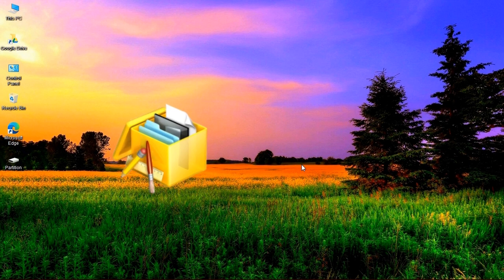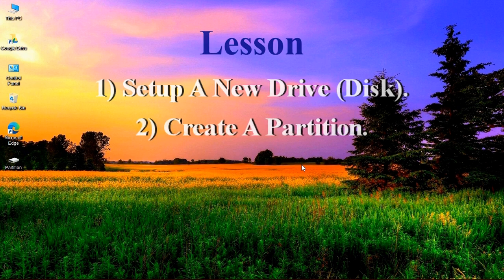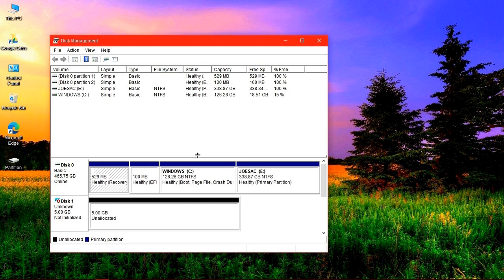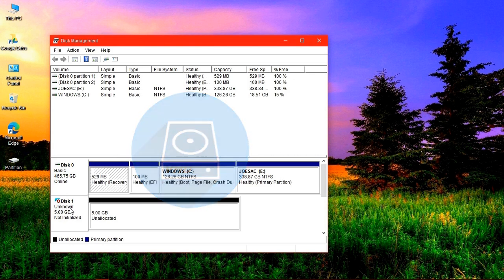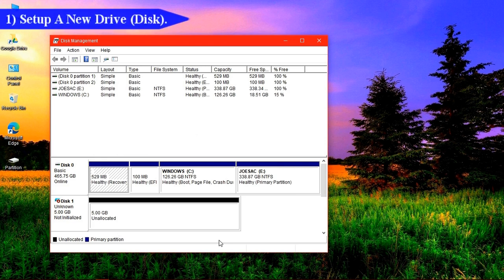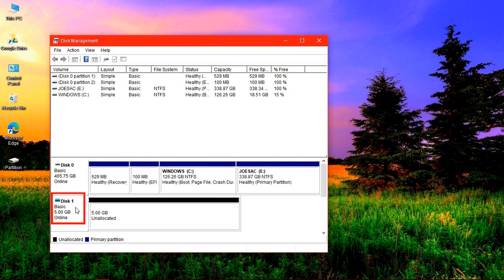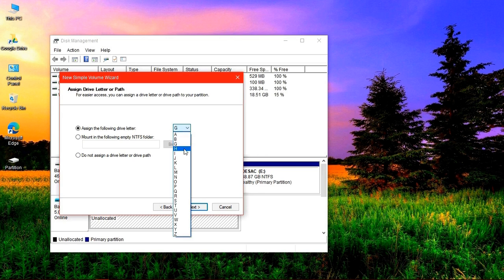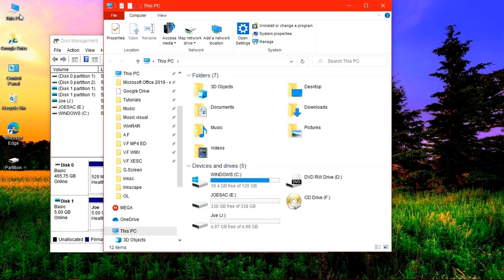How can I set up and partition my hard drive??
When we talk about hard disk partition it is a part of the hard disk separated from the other bit. This video will teach you the step by step procedures in setting up and creating a partition on your hard disk

Thanks to all who supported this channel.

Lesson
 -How to set up a new drive or disk.
 -How to create a partition.

This lesson requires the use of Disk Management.

How To Access Disk Management?

Windows 10, 8, and 7.

 -Use the Windows key plus the ‘S’ alphabet key to open the search utility and type in ‘Disk Management’.
 -Select the open option to display the Disk Management window.
                                 OR
 -Right-click on ‘This PC’ or ‘My Computer’ and select ‘Manage’.
 -In the computer management window select Disk Management.

Windows XP and Windows 2000.

 -Double click on the ‘Start button’.
 -In the Start menu select ‘Run’ on the right-hand side.
 -In the ‘Run’ window type ‘diskmgmt.msc’ in the search field and click on ‘OK’.
 -The Disk Management window will popup.

How To Setup A New Drive Or Disk?

 -Right-click on the drive you want to set up and select ‘Initialize Disk’ from the drop-down.
 -Select a partition style and click on the OK button.
         Watch The Video For Further Explanation And Understanding….

 -Right-click on your disk detail (rectangular box).
 -Select ‘New Simple Volume ‘or ‘New Partition’ from the drop-down.
 -Click on the ‘Next’ button in the New Simple Volume Wizard.
 -Specify the size of the partition you would like to create and click on the ‘Next’ button.
 -Ensure that your drive format is NTFS, change the volume’s name (Optional) and click on the ‘Next’ button.
 -Click on the ‘Finish’ button and your new partition appears.